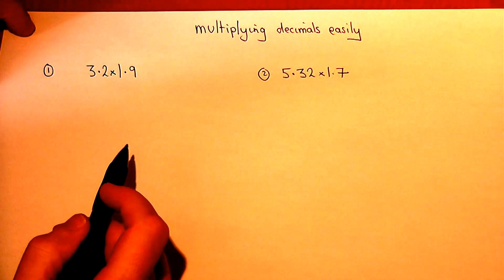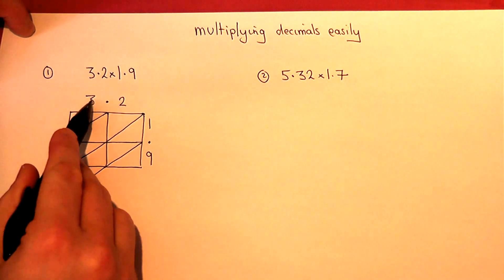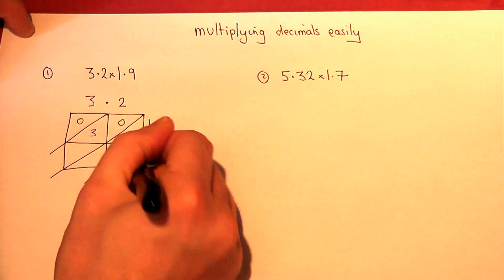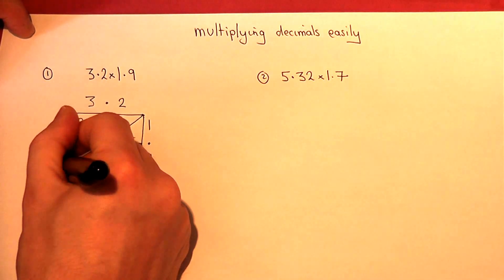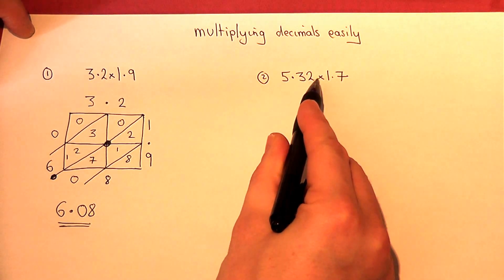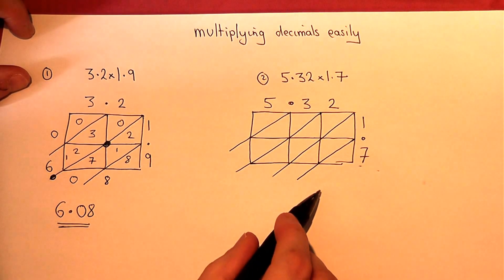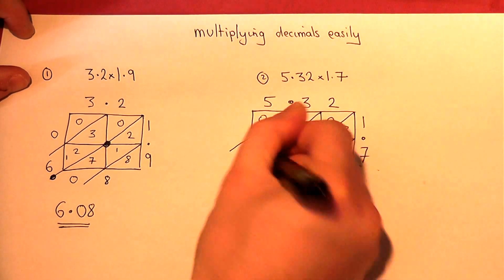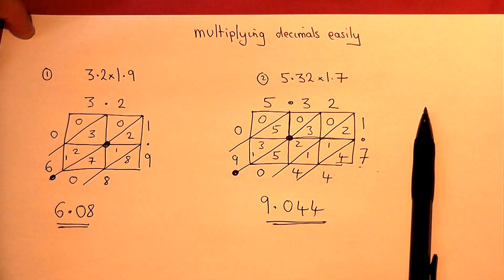Fast Maths Calculation trick - how to multiply decimals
How do you become genius at Mathematics - get the basics right.
This video shows the trick to multiplying decimals quickly and correctly every time. This provides essential maths revision to ensure that you minimise errors in your maths examination.